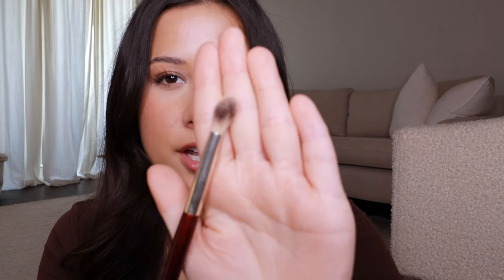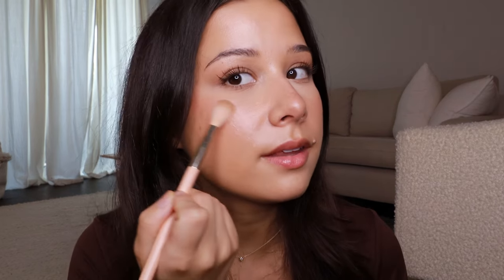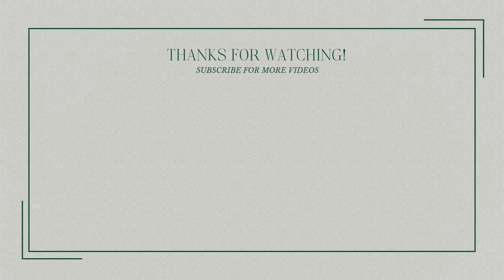What's In My Everyday Makeup Bag! | Everyday Makeup Essentials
💗 *LINKS*

*MUSIC DEETS*
Piano & Sax by Joakim Karud
 / joakimkarud